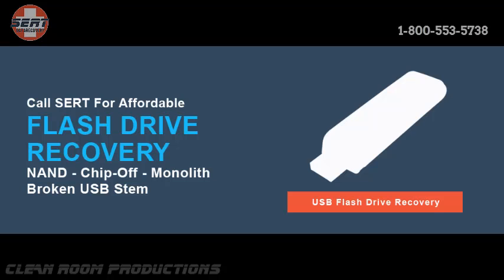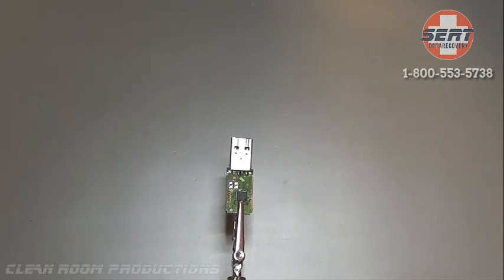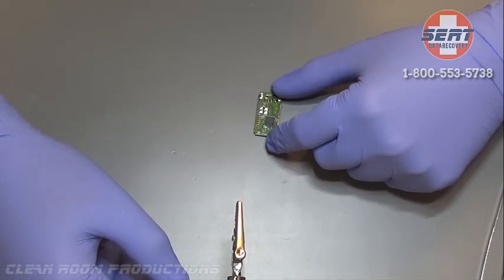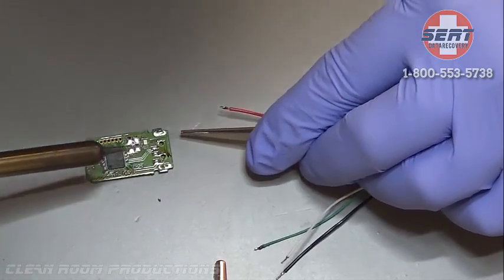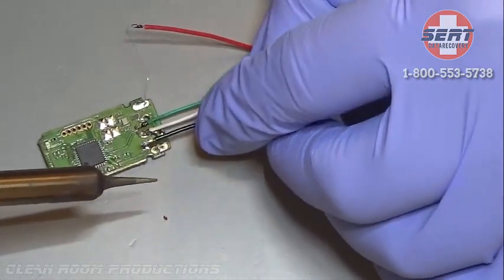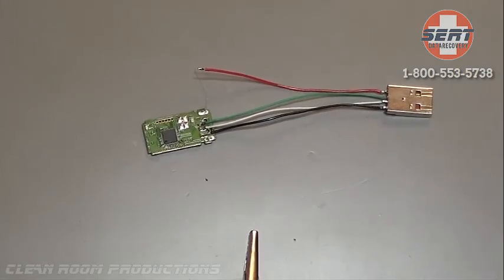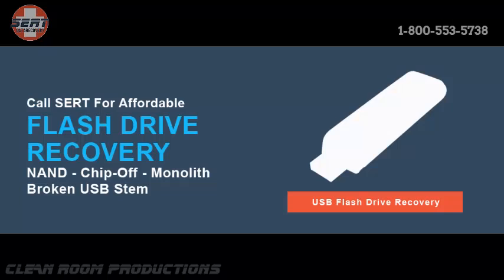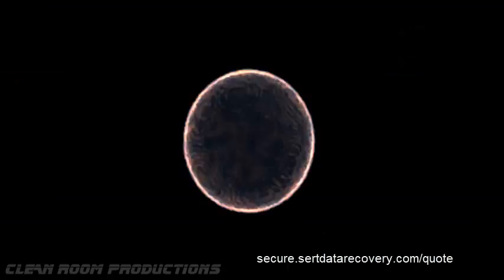Sandisk Flash Drive Repair Data Recovery - How To Fix My Broken USB Drive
This is a USB data recovery of a SanDisk USB Flash drive that had previously been worked on to recover the data by another company.

It was broken where the stem meets the PCB board. (We won't mention that company's name). We do not recommend that you try to repair USB flash drives on your own as this can cause more damage and make flash drive recovery more difficult.

In order to repair USB or fix USB drives you have to have the proper tools and experience to be successful. USB flash drive repair may look easy, but according to a poll we have taken on our website, less than 32% of DIY USB repairs are actually successful.

In this case finding the traces and then uncovering them is a very tedious task. It is easy to scratch them right off the board, and find yourself in a situation where your data is unrecoverable.

SanDisks are currently the most incompatible drives for Flash NAND data recovery, where the chips must be removed and read in a special reader. This is what is required when you get the error "usb flash drive not recognized".

You may only get one chance at doing a broken USB stem recovery, so it's recommended to let the pros handle it.

WE DO NOT PROMOTE OR SUGGEST DIY ATTEMPTS AND ARE NOT RESPONSIBLE FOR ANY RESULTS THAT YOU MIGHT HAVE AFTER WATCHING THIS VIDEO

Mailing Address:
SERT Data Recovery